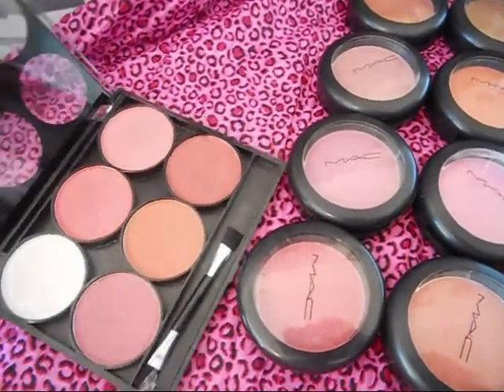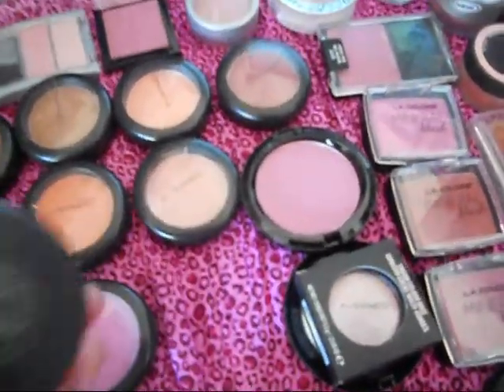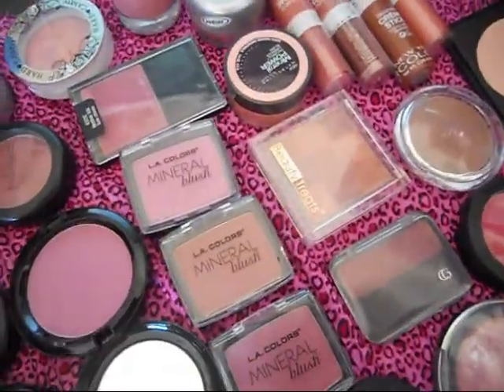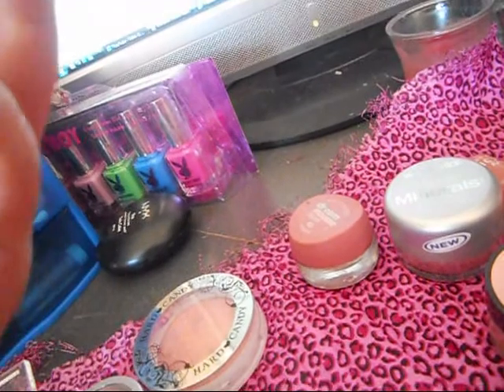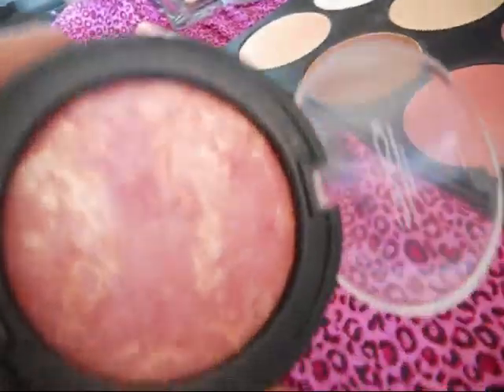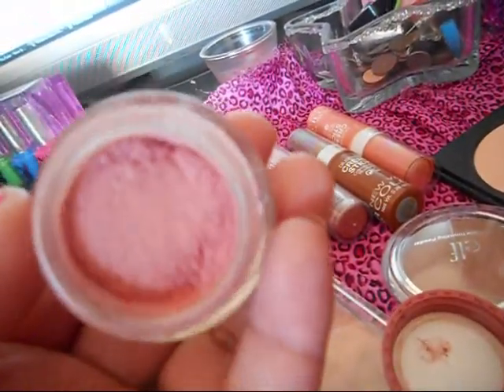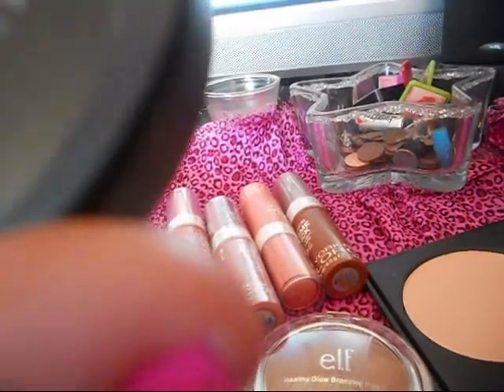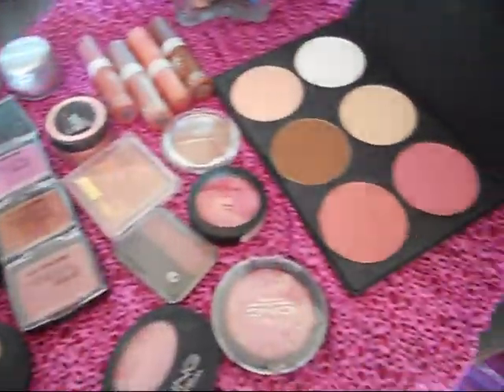My Blush Collection.